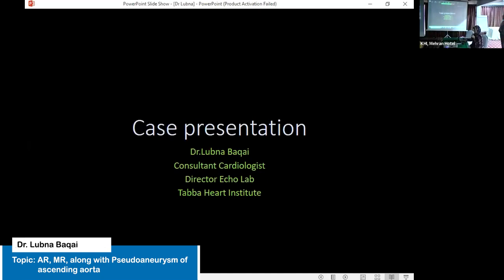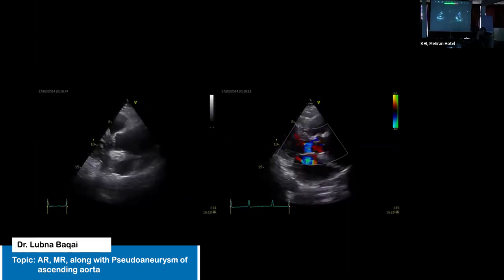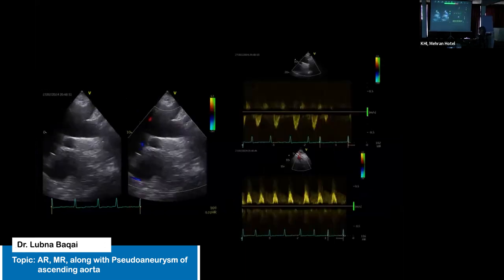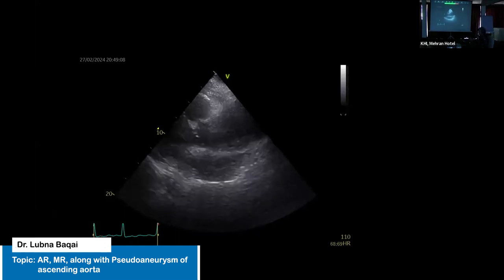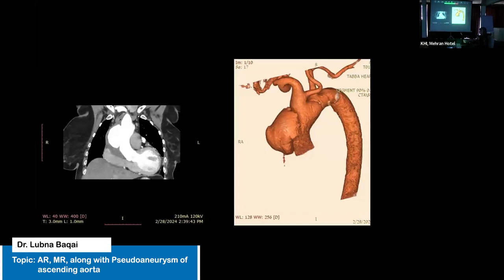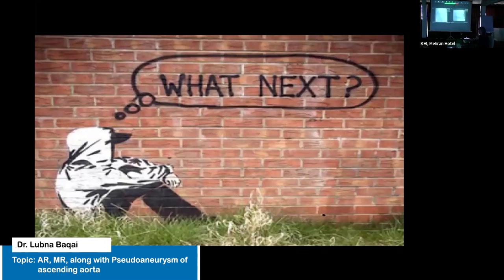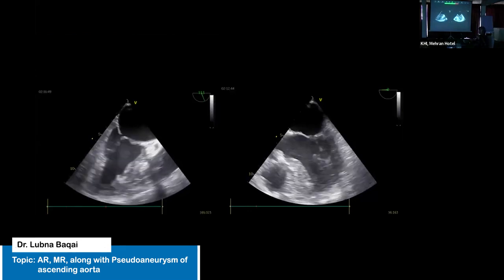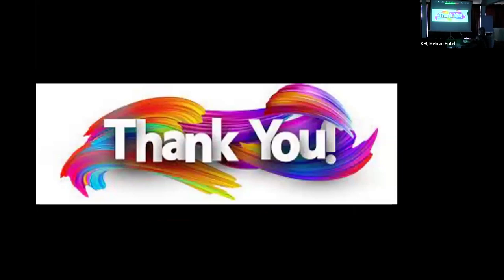Intersting Imaging Cases - Dr Lubna Baqai